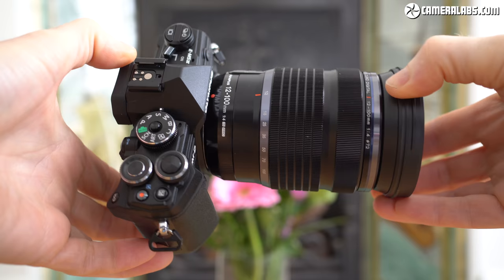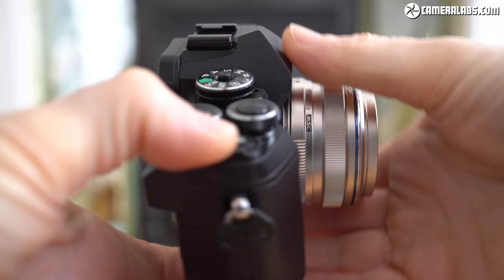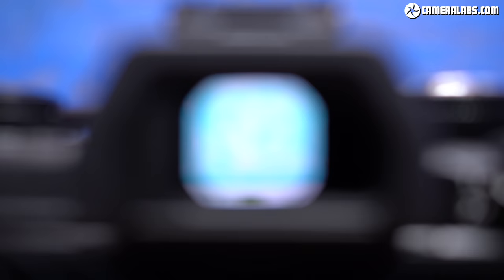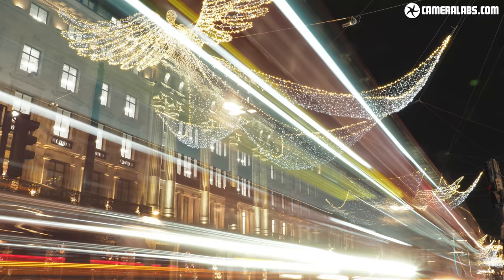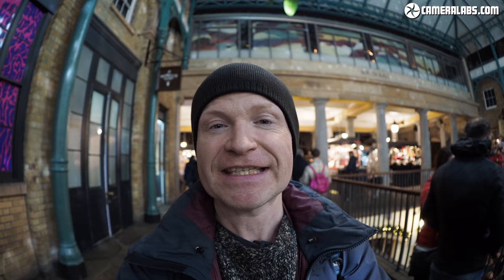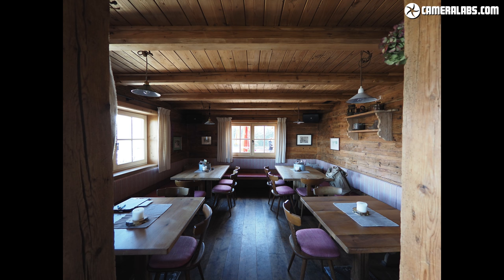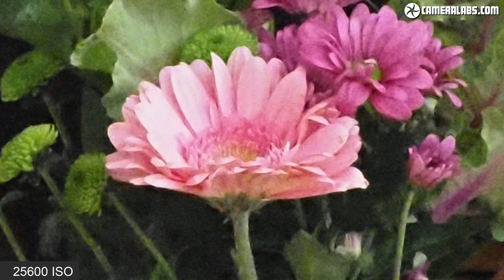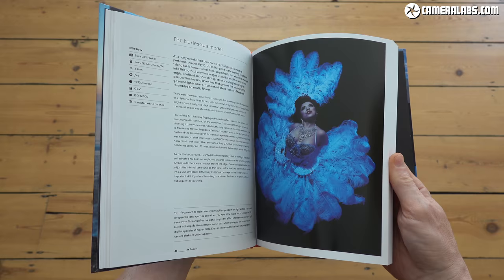Olympus OMD EM5 III review: IN-DEPTH field test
In-depth field test review of the Olympus OMD EM5 Mark III!
Check price at B&H or WEX

03:24 - design, controls and build quality
10:58 - composition, viewfinder and screen
15:02 - stabilisation for stills and video
20:55 - lenses and the Micro Four Thirds system
23:26 - autofocus and burst shooting, action photos
28:22 - bulb modes, image processing, compensation
30:32 - image quality, high res mode, noise levels
33:57 - movie mode, video quality, slow motion
38:02 - final verdict and compared to rivals